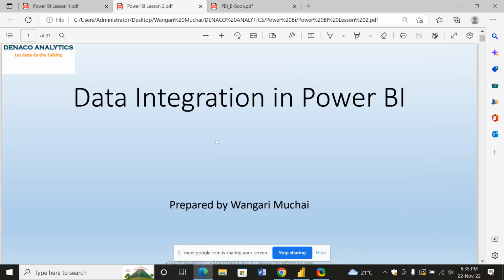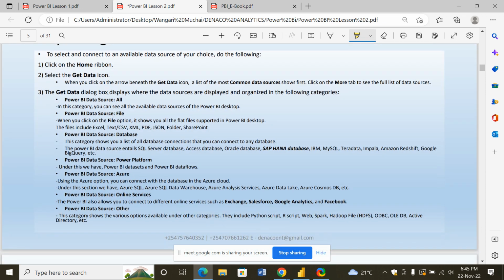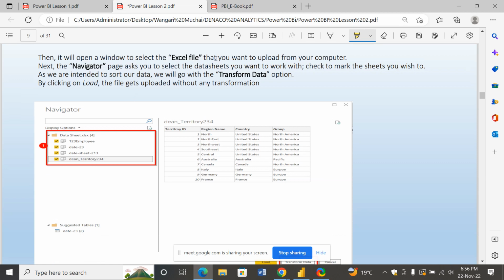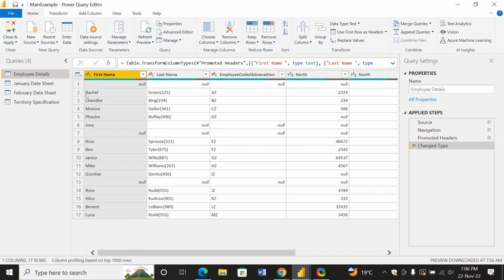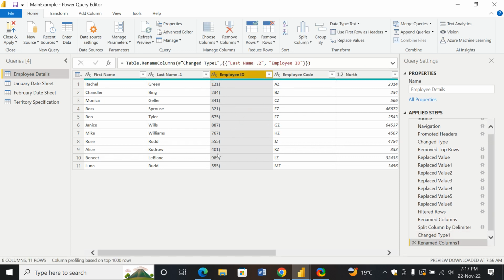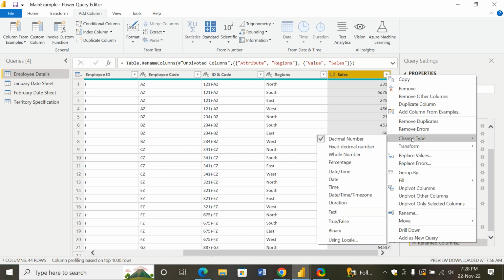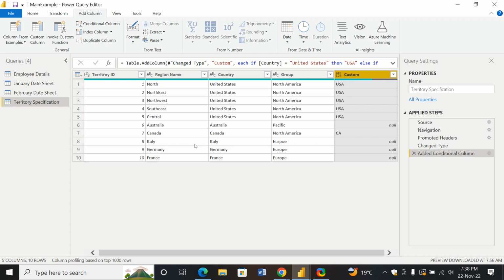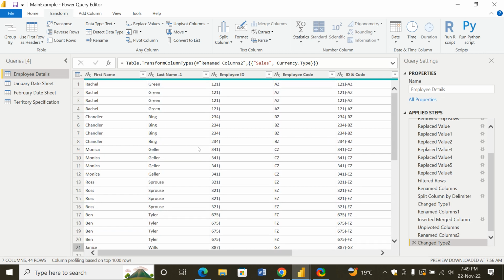Data Integration in Power BI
Data sources in Power BI.
Understanding and Integration of Power BI Data Sources.
Procedure to integrate Power BI Data Sources
Data Cleaning and Transformation in Power BI.
Applied steps in modelling data.